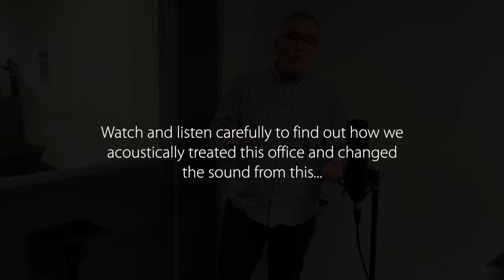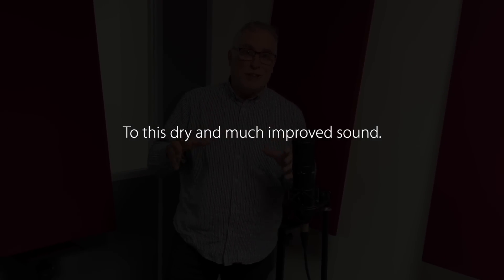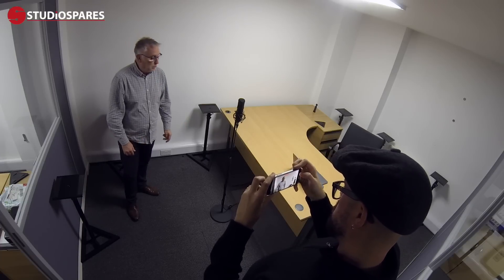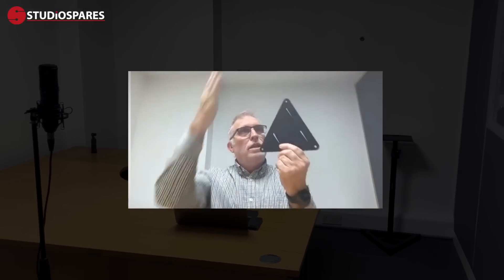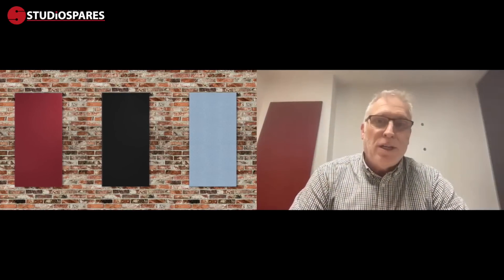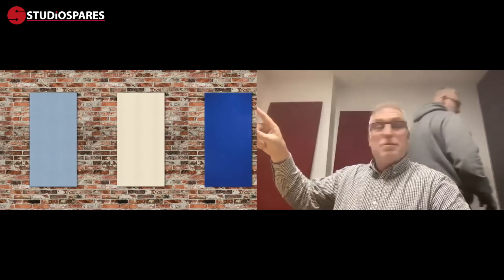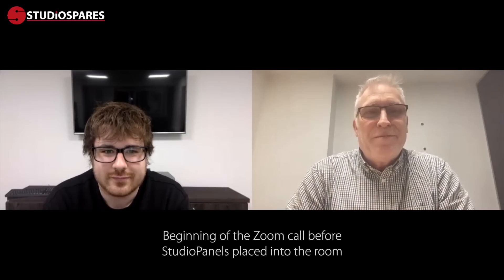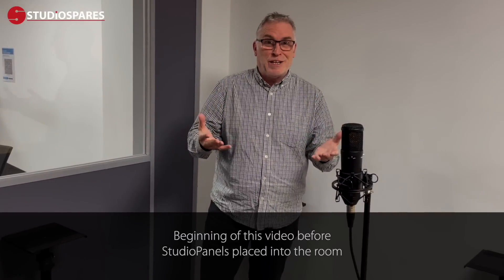Do acoustic panels really work? - Here's proof!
In this video, we perform a quick test in real-time to see if acoustic panels really work.

Can adding acoustic panels to your studio, office space, spare room or garage really make a difference to the sound quality of your calls, recording, podcasts and voiceovers? Let's find out.

0:00 Introduction
0:16 Room mic - No acoustic panels
1:37 Zoom call - No acoustic panels
2:45 Zoom call - with acoustic panels
3:22 Before acoustic panels (Beginning of video)
3:51 After acoustic panels (Room mic)